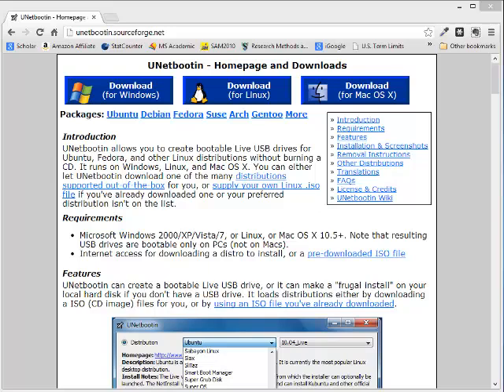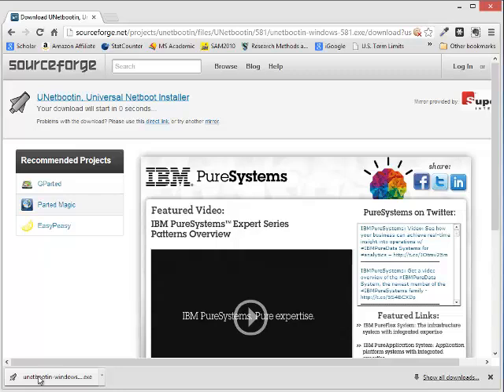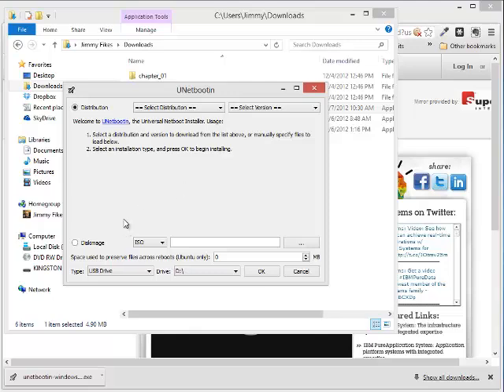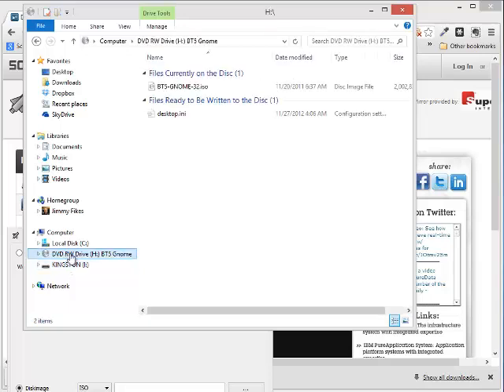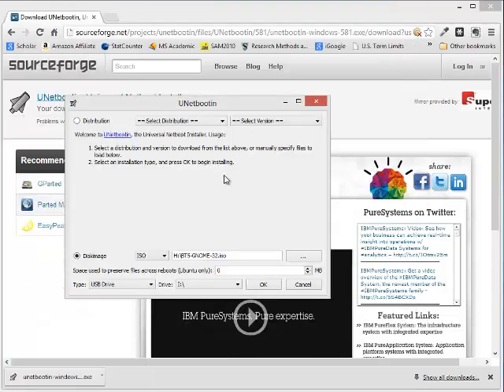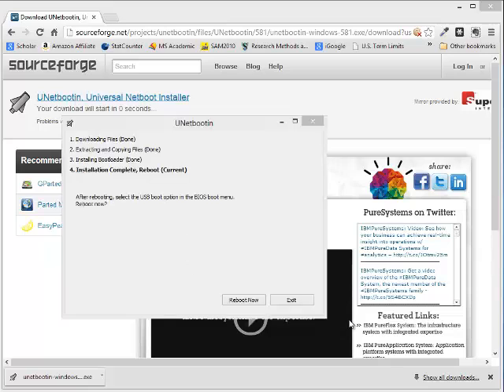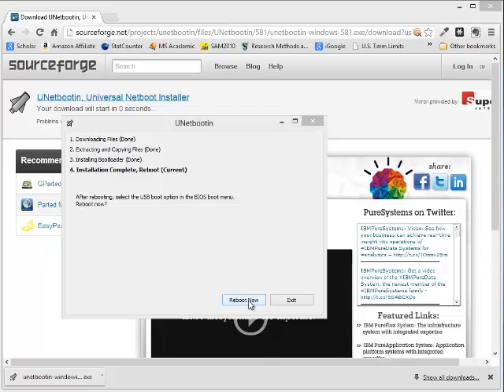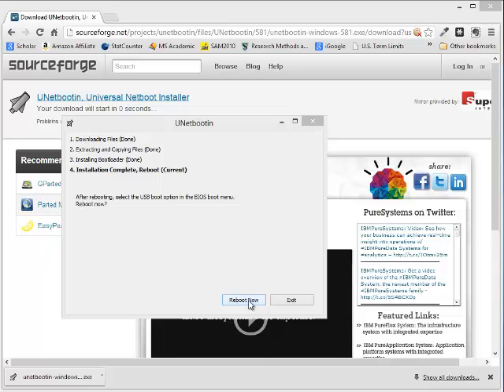Install UNetbootin and Backtrack on USB Flash Drive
I demonstrate how to install UNetbootin on a Windows computer and then use it to install Backtrack to a USB flash drive.